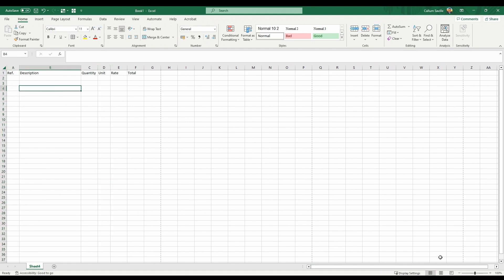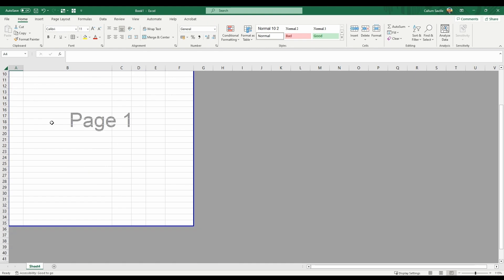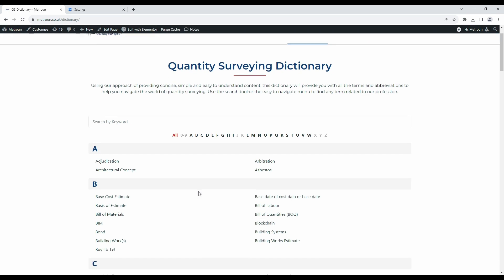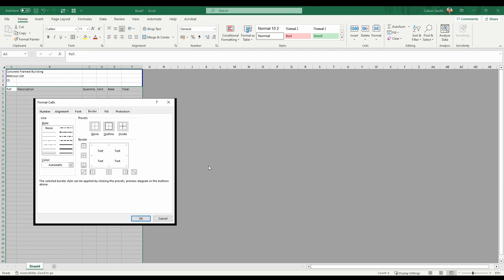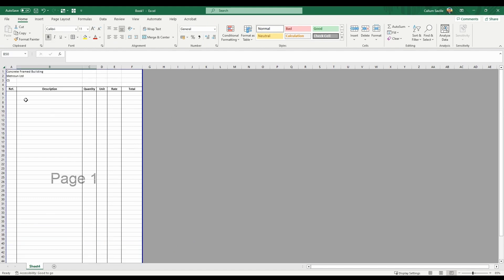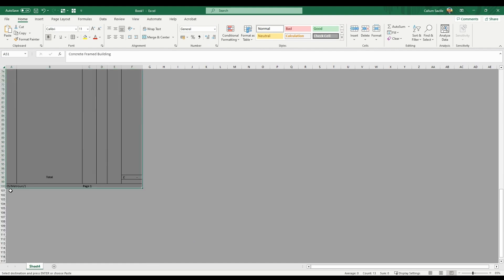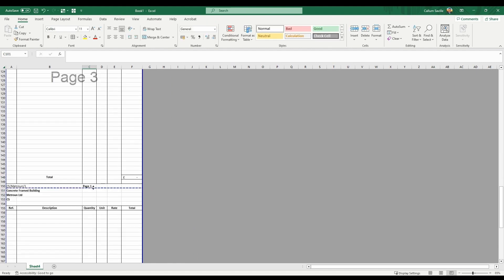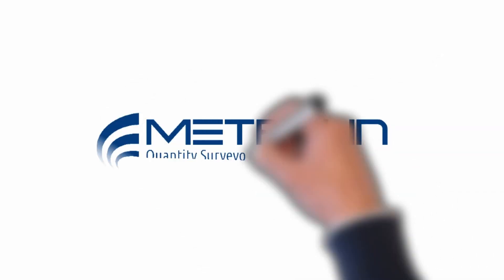How to Create a BoQ in Under 4 Minutes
For access to over 50+ hours of formal CPD / QS Training, the QS dictionary, Metroun AI, construction calculators and industry ready templates, to sign up.

0:00 BoQ Part 1
0:55 Metroun Learning
1:37 BoQ Part 2